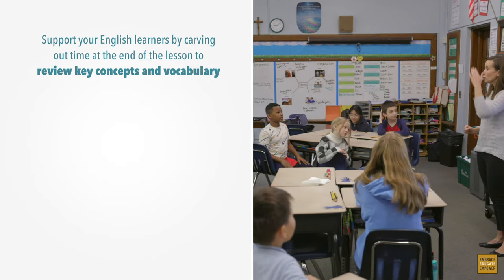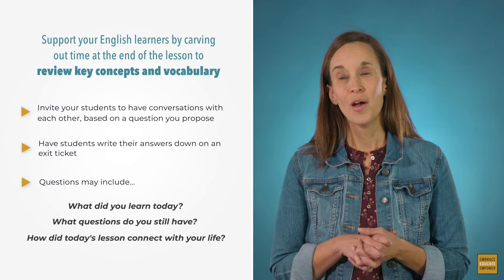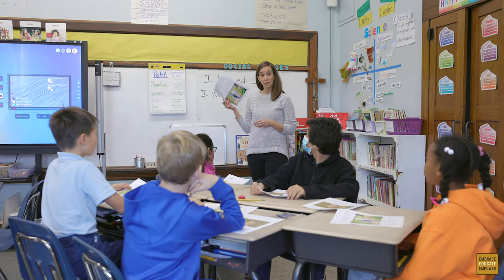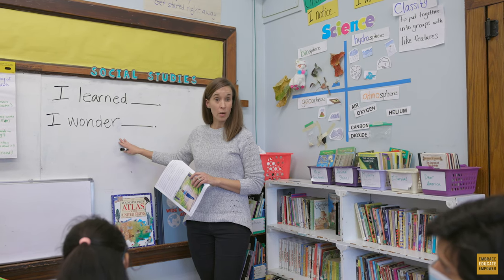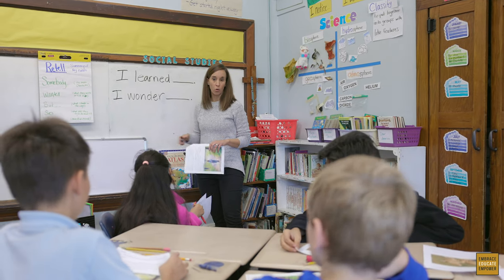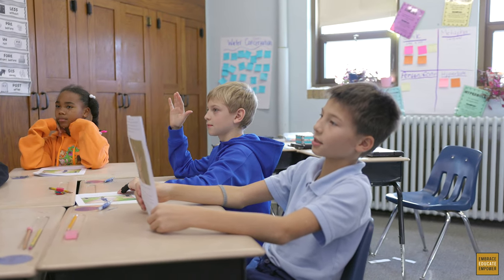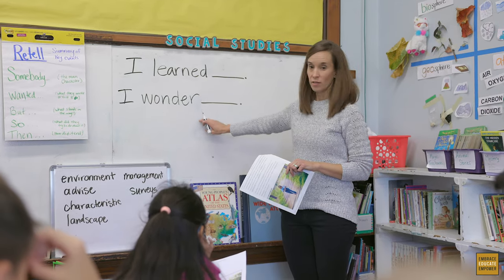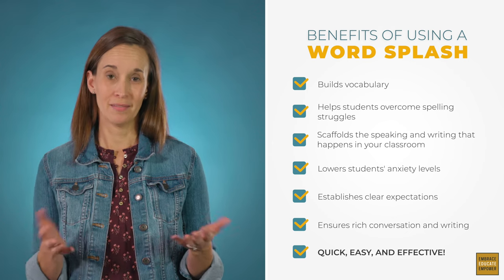Support English Learners with this Quick Wrap-Up Activity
Carving out time at the end of each lesson to review the major ideas and key vocabulary is helpful for all students, but especially for English learners. A simple but effective way to do this is to invite your students to have conversations with one another based on a guided set of questions and then complete an exit ticket.

While this seems like a fairly straightforward task, it is easy for students to get off topic or be too anxious to engage if they aren’t comfortable using the academic language yet.

In this month's video, we share a simple lesson wrap-up activity that provides great support for your students as they speak and write.